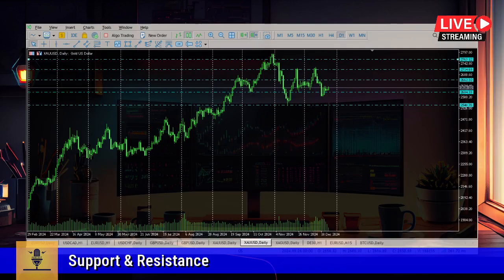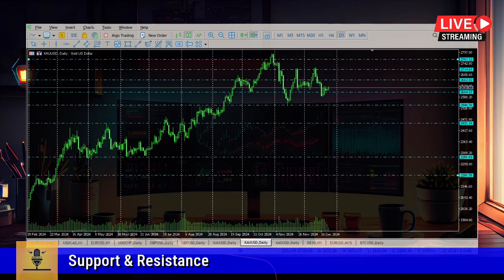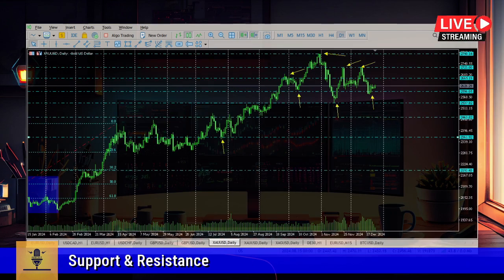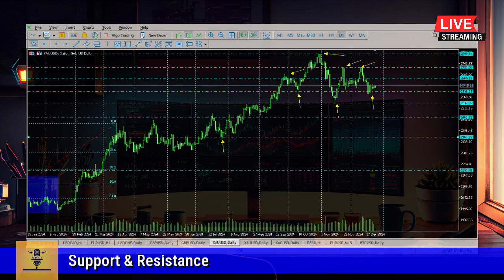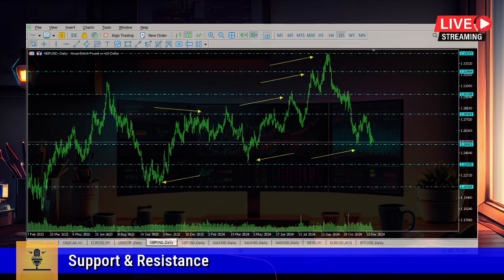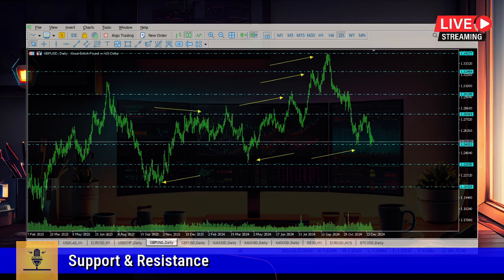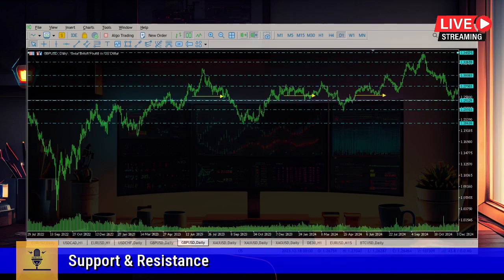TYG Podcast #11 Support & Resistance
How to identify Support & Resistance ?
In this 3 minutes media, you will have a understand the basic of Support & Resistance.